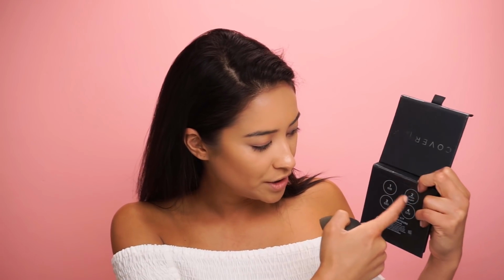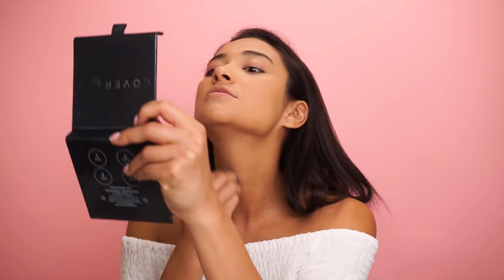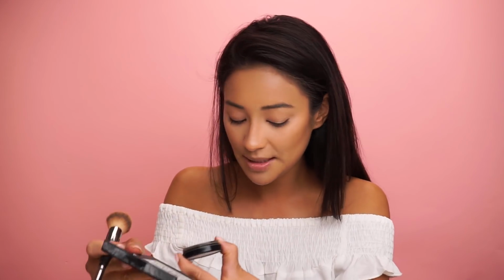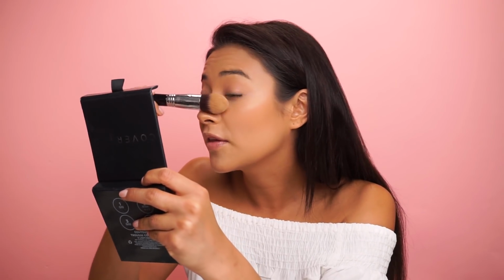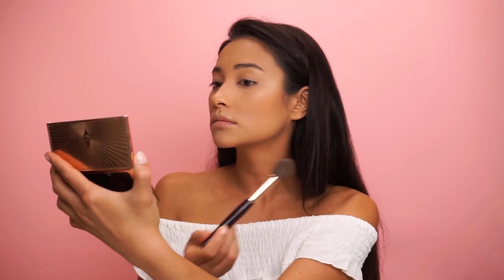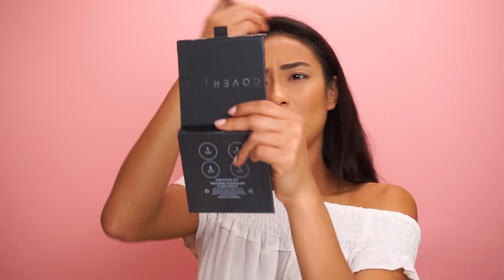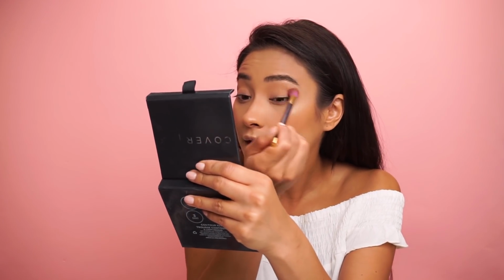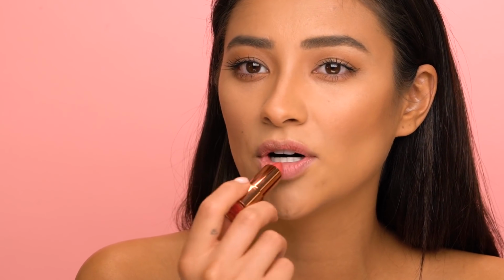My Everyday Makeup Look | Shay Mitchell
Hey guys, sooo obviously I'm no makeup expert, but I love beauty and taking care of my skin. There's so much I want to learn about the beauty world, and my glam squad inspires me every single day with their creativity and hard work --- so what better time than now to start making beauty videos! Thanks for tuning into the first one, please come back because there will be many more to come!! - xoxo Shay

Hello! I’m Shay Mitchell, best known as Emily Fields in the television series Pretty Little Liars. My favorite food recipes, travels and the fitness routines that keep me healthy! Join me backstage on the Pretty Little Liars set, on photo shoots and my crazy wild adventures!